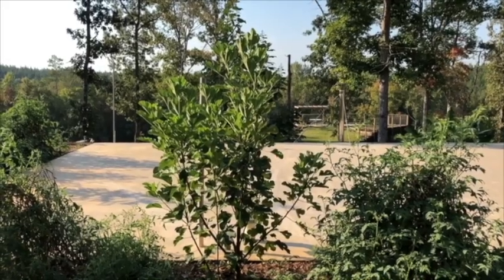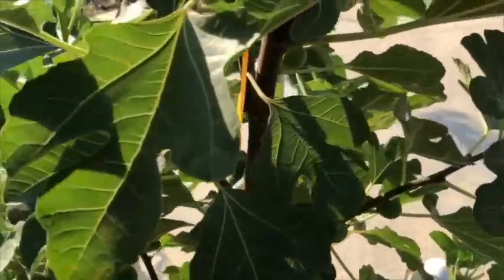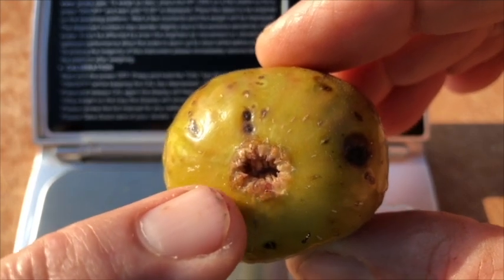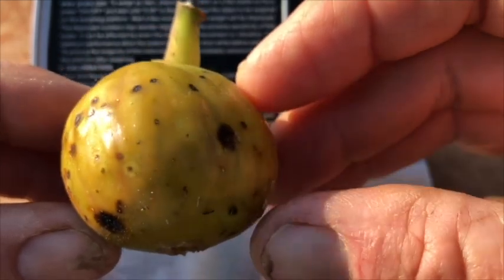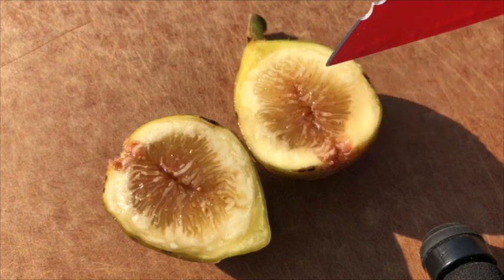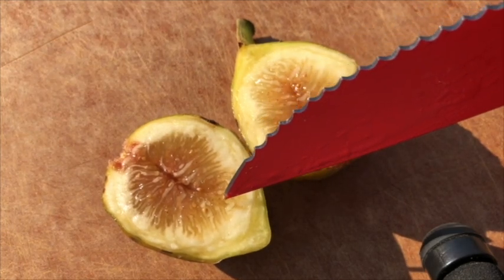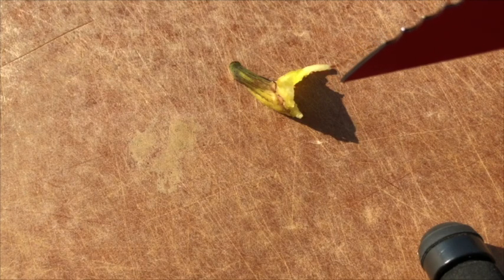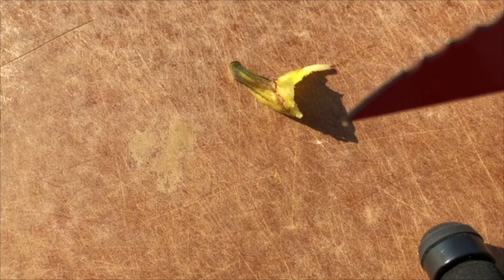Alma 2019 Main Crop Fig Tasting